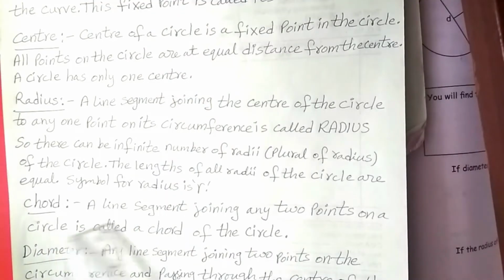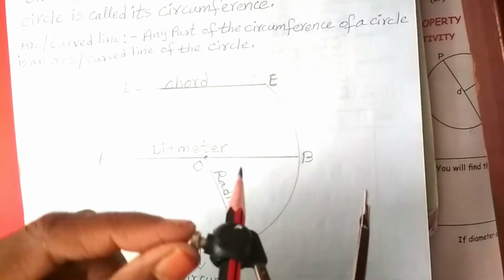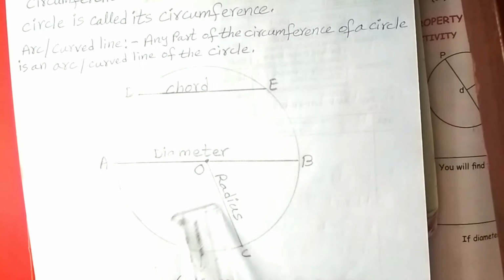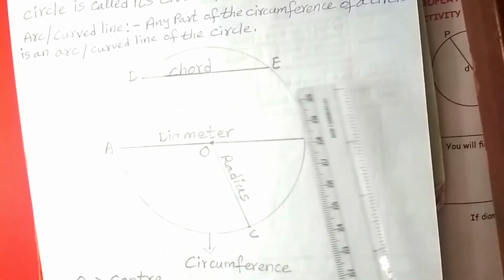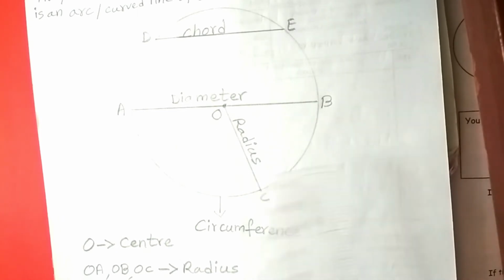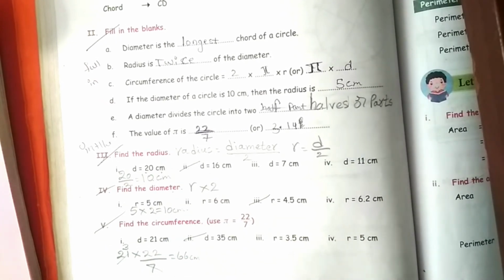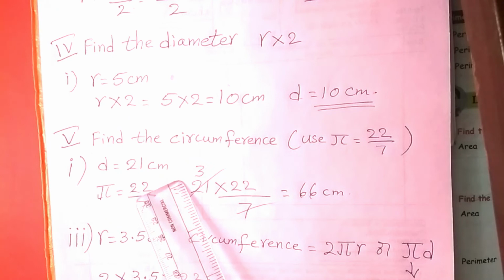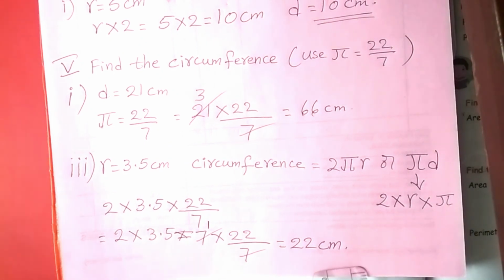GRADE 5, MATHS, CHAPTER 19 - CIRCLE